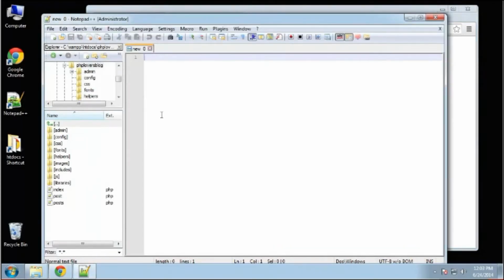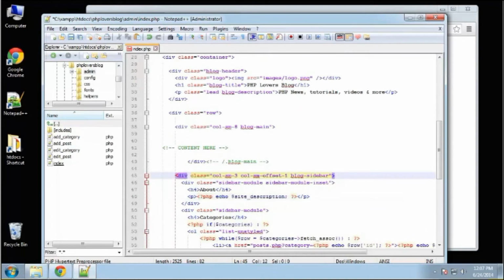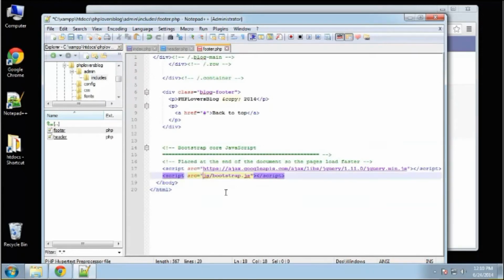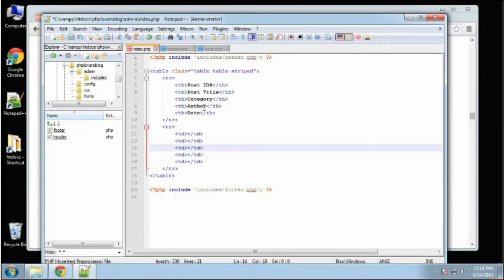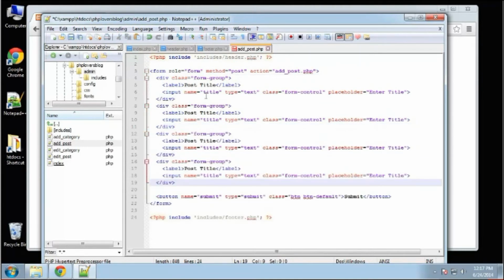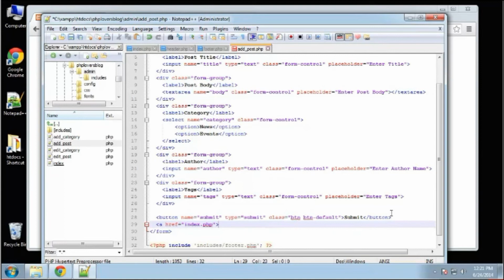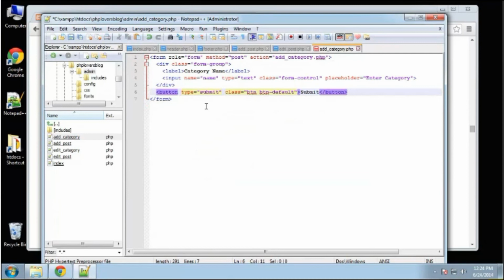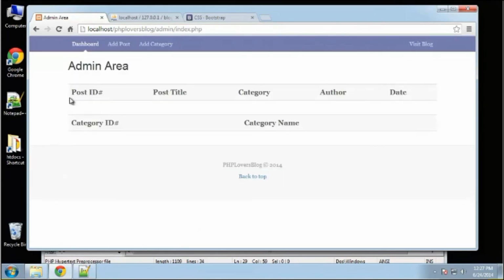Admin Area UI - CSS - Software